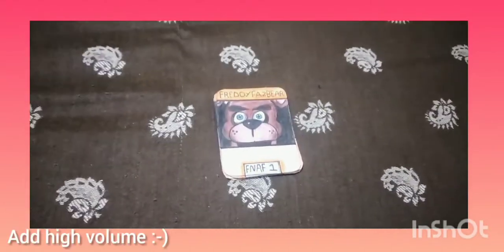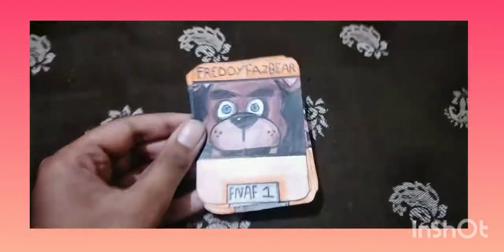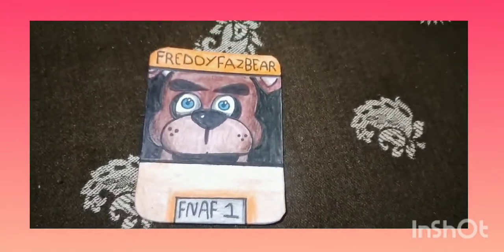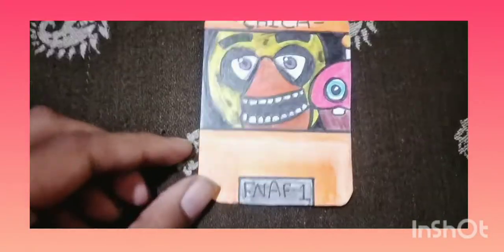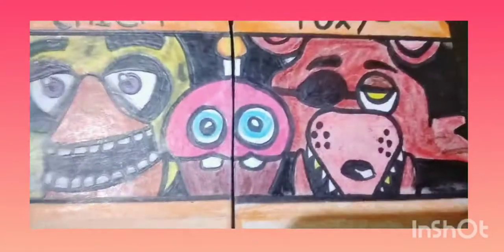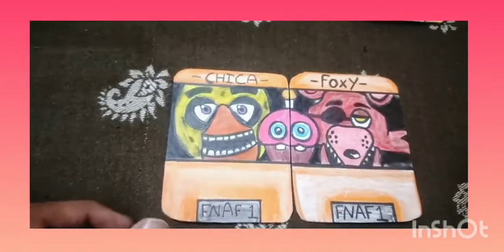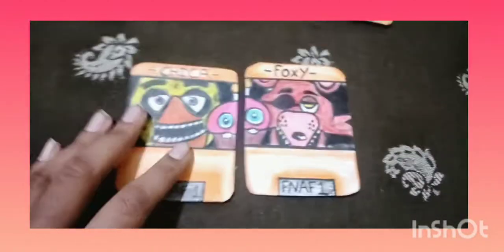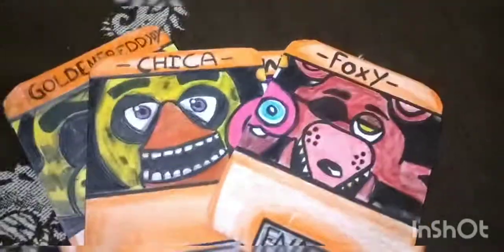I made an FNaF tcg!